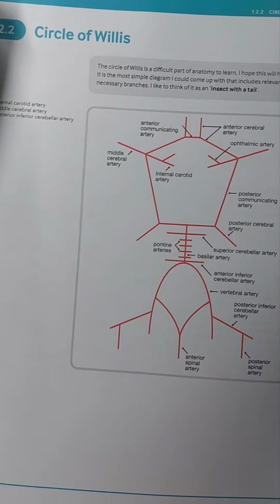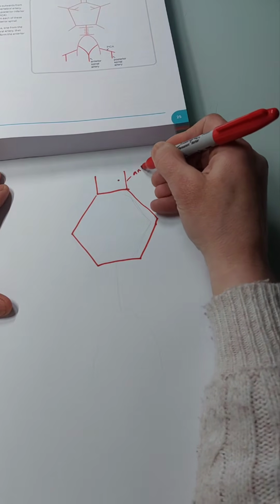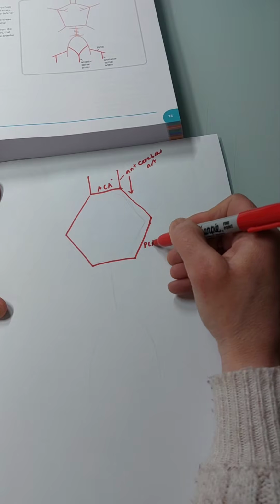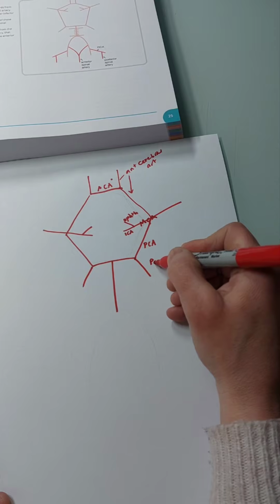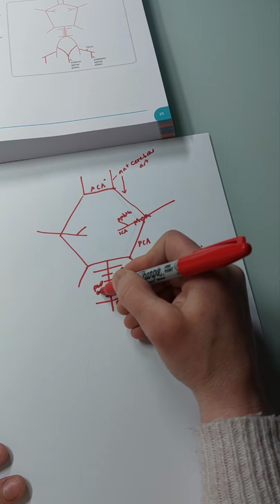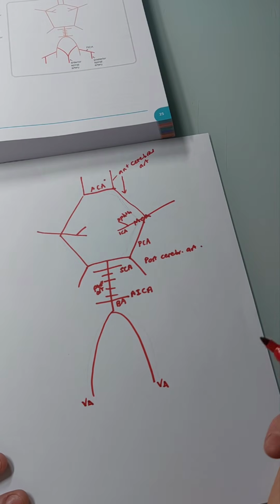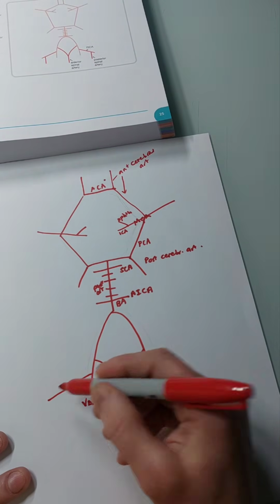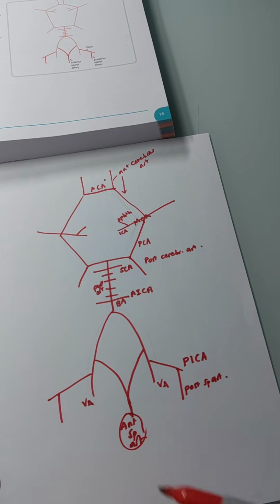The Circle of Willis - Dr Fox: Quick Draw Anatomy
Step by step,  how to draw the circle of Willis.
How I remember the circle of Willis diagram,  a bug with a tail...